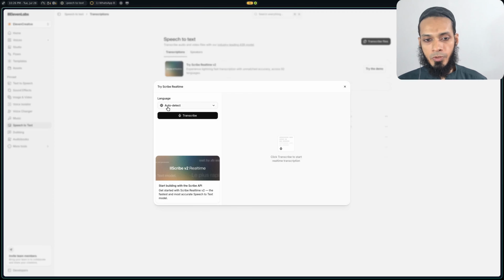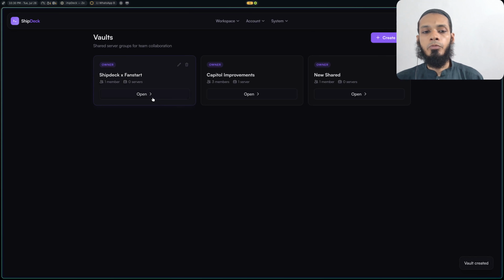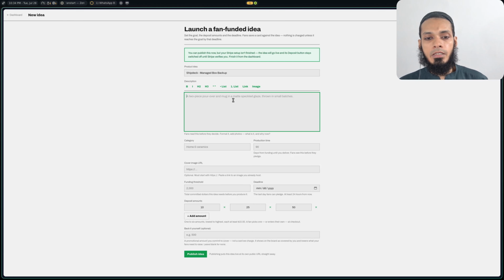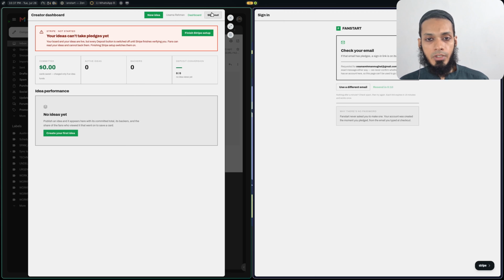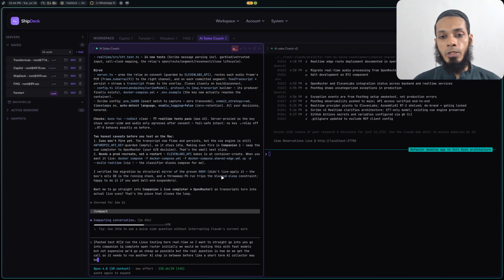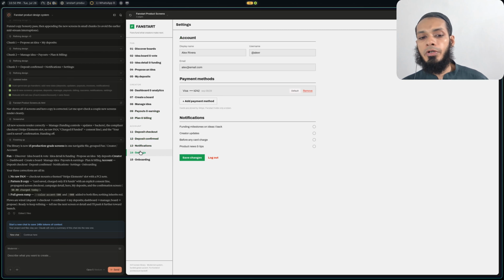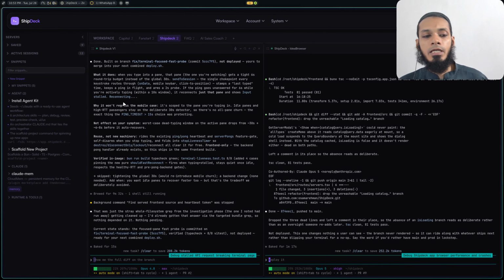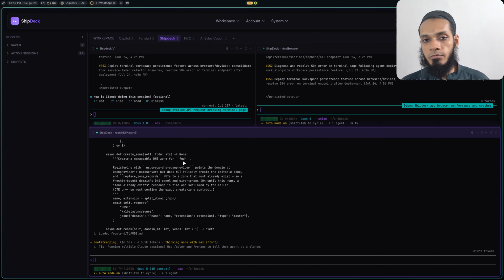Claude Code AI Agent builds Stripe Connect & Real-time Transcription | Vibe Coding Day 3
Watch an AI coding agent (Claude Code) build a real SaaS using Stripe Connect and real-time transcription. This is a full VOD of an agentic coding session in a persistent remote dev environment.

In this livestream, I use ShipDeck to manage Claude Code agents building two products. We work on Fanstart, a platform that uses Stripe Connect to let creators pre-sell ideas, focusing on the test deposit flow. We also plan the architecture for AI Sales Coach, an app that uses real-time transcription to provide live call guidance.

Chapters
0:00 AI Sales Coach real-time transcription relay
0:52 How AI Sales Coach creates meeting summaries
2:21 Renting a remote server box on ShipDeck
3:44 Self-hosting automations and marketing funnels
5:09 Running AI agents with ShipDeck Claude Code
6:39 Testing the front-end user sign-up flow
8:07 Creating a new product idea on the platform
10:07 Making a test pledge deposit on a project
12:34 Using an AI agent to debug a GitHub issue
14:20 Designing separate creator & subscriber dashboards
16:15 Updating the AI context for the entire codebase
17:38 AI state tracking and emotion detection
20:48 Scaffolding a new project with the Agent Kit
24:27 Turning voice notes into structured projects
25:55 Platform security settings and 2FA
29:45 Managing project vaults, servers, and members